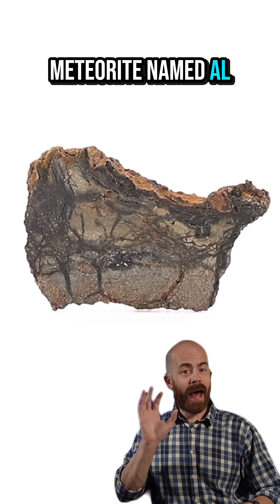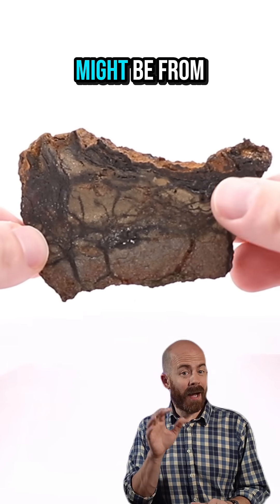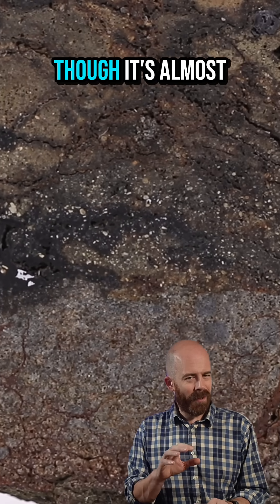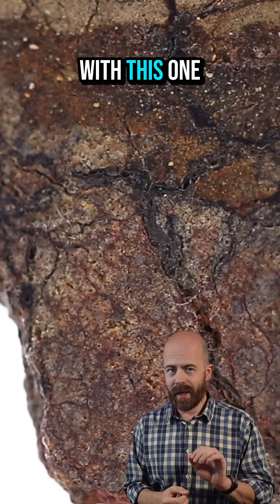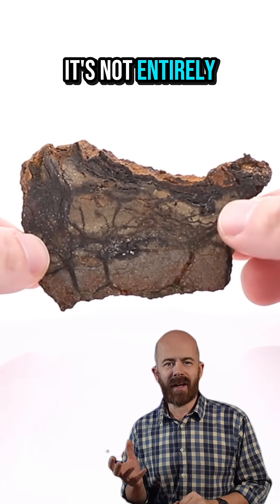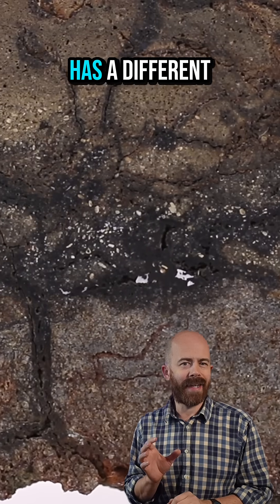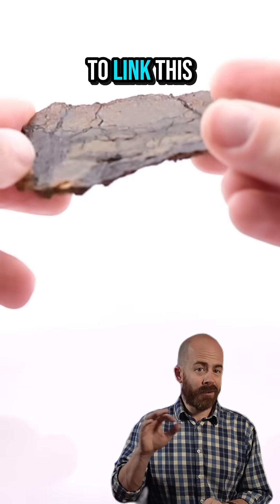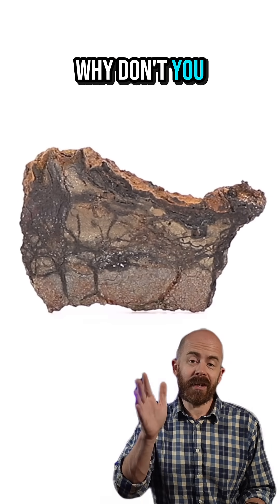A Rare Meteorite With a Confusing Story. Meet Al Haggounia 10! ☄️